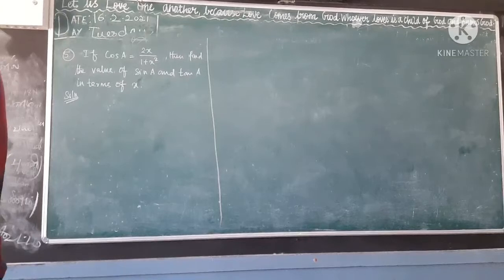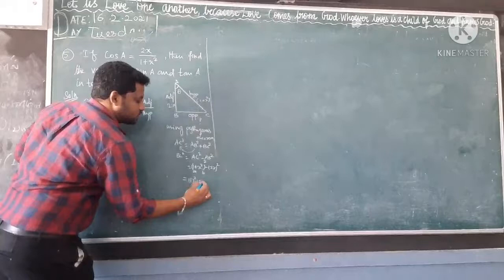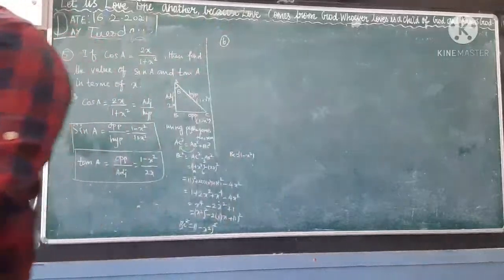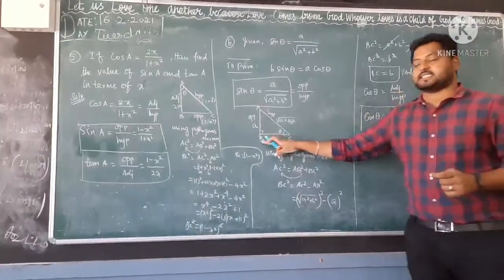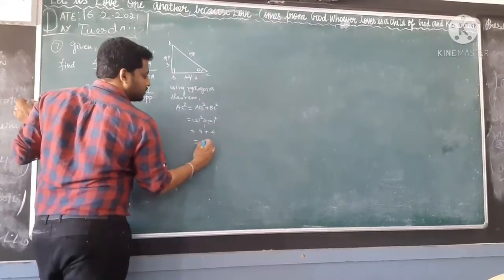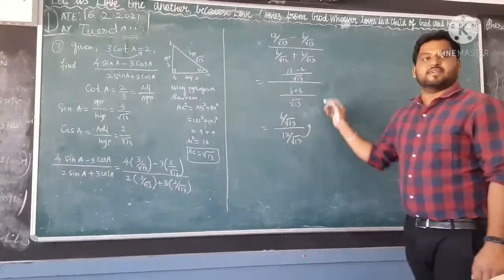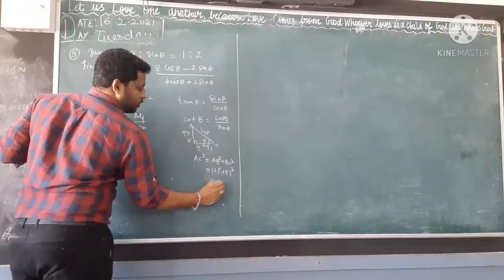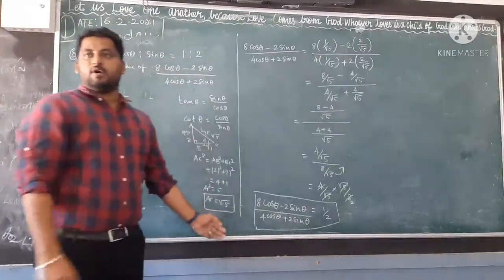9th Maths Trigonometry Exercise: 6.1 Trigonometric Ratio's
UNIT-6
TRIGONOMETRY
Trigonometric Ratio's